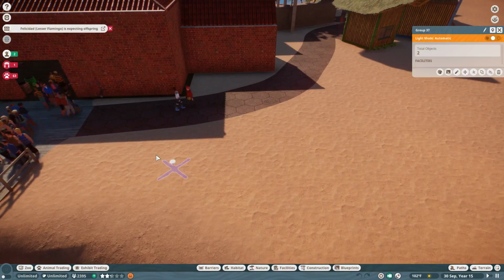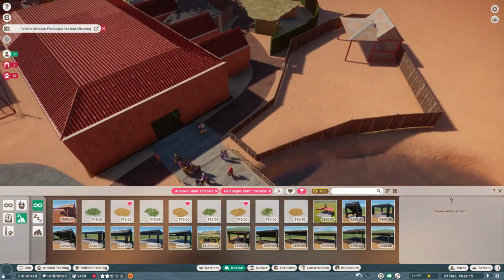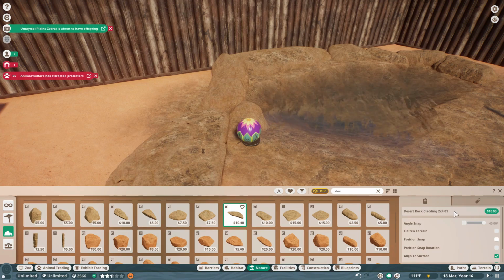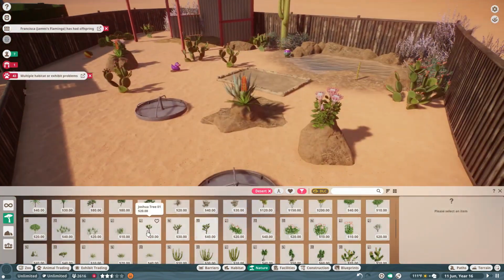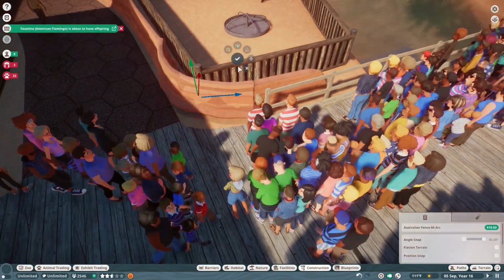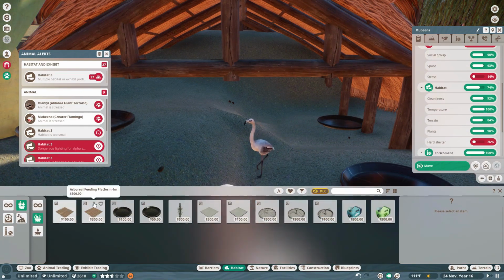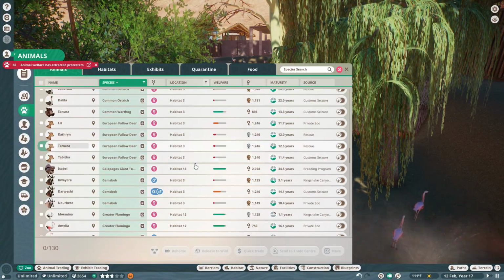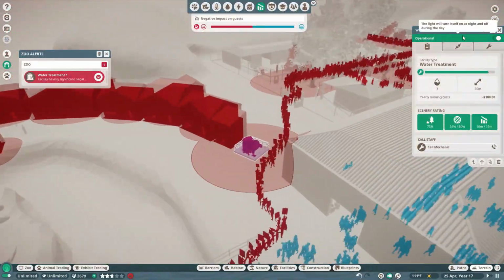New Tortoise Habitat and Correcting My Mistakes | Kingsnake Canyon Zoo: Episode 3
In this episode, I have 2 objectives: build a new tortoise habitat and fix ALL my issues with the zoo! I hope you enjoy!